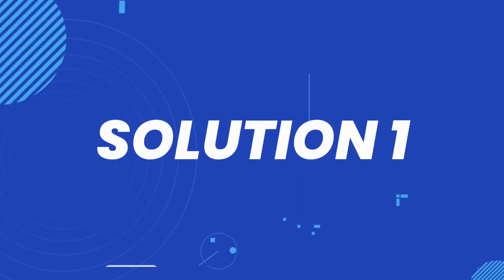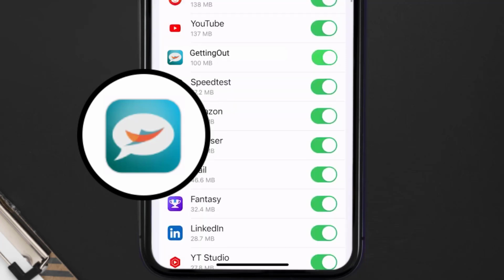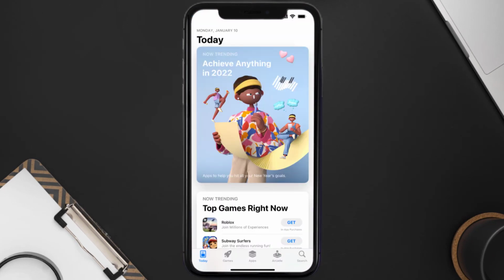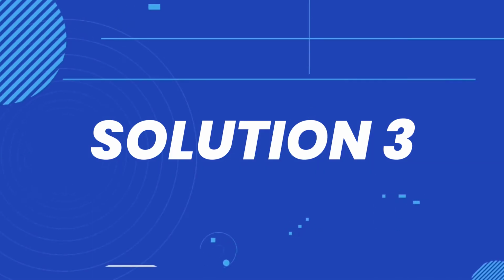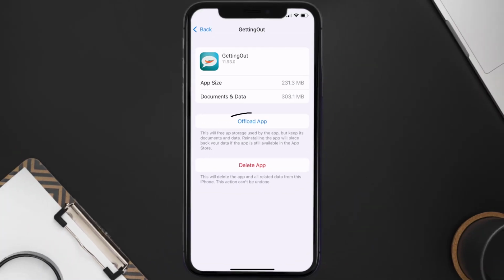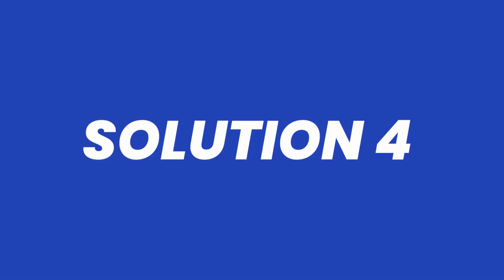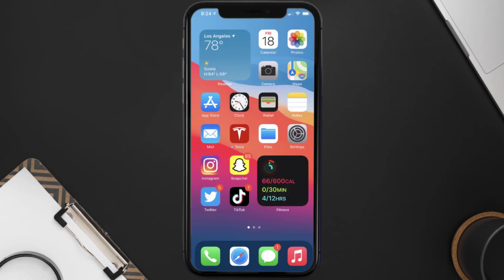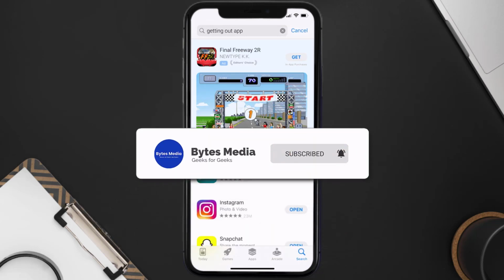Getting Out App Not Loading: How to Fix Getting Out App Not Loading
In this video, I'll show you How to Fix Getting Out App Not Loading. This is the easiest and fastest way to Fix Getting Out App Not Loading. Make sure you watch until the end of this video to find out How to Fix Getting Out App Not Loading on Android and iPhone. These methods work on Android as well as iOS 11, iOS 12, iOS 13, iOS 15 and iOS 16. Hope you enjoy!

Video Parts:
00:00 Intro: How to Fix Getting Out App Not Loading
00:07 1.Solution: Connect Getting Out App to Internet
00:28 2.Solution: Update Getting Out App
00:49 3.Solution: Clear Getting Out App cache files
01:17 4.Solution: Delete and Reinstall Getting Out App
01:41 Outro: Ending

Topics Covered:
Bytes Media
how to
Getting Out App Not Loading
How to Fix Getting Out App Not Loading
getting out app unable to load profile
what to do when an app won't load
getting out app won't load
How to Fix Getting Out App
Getting Out App
Not Loading
Getting Out
GTL